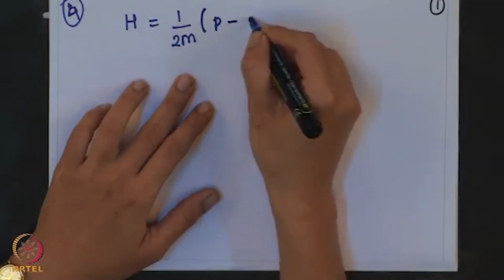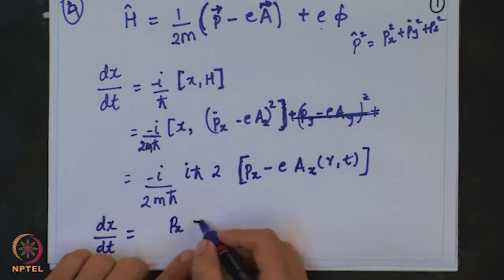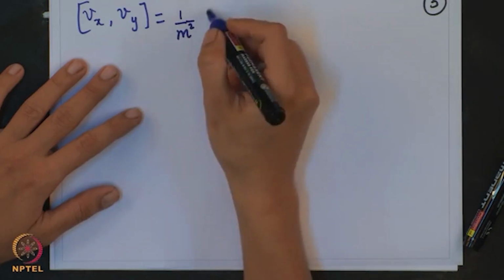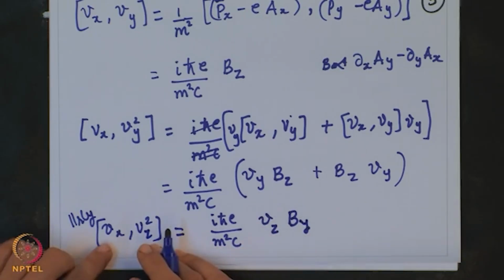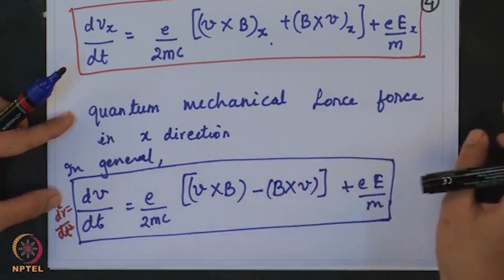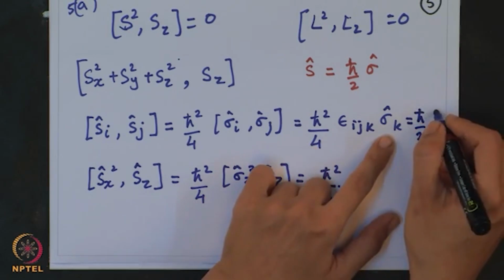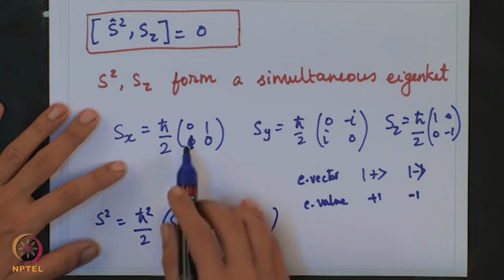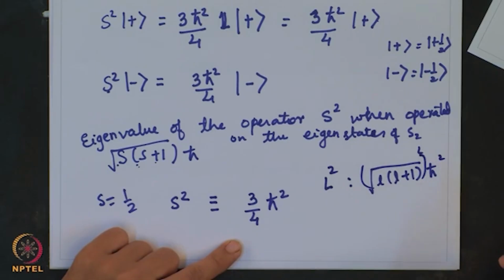Tutorial 9 - Part II